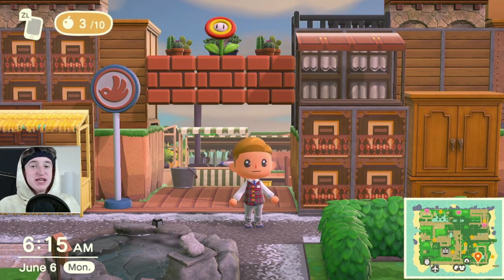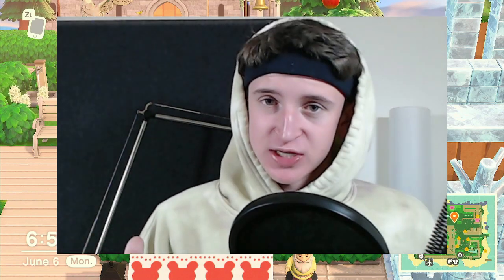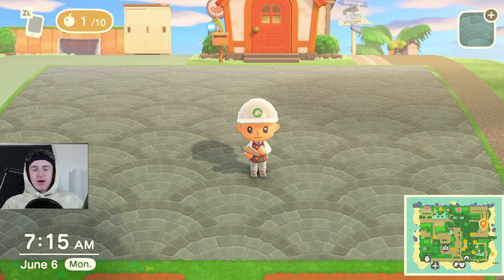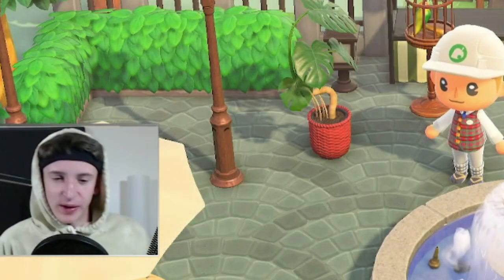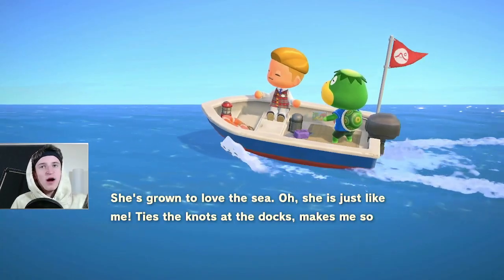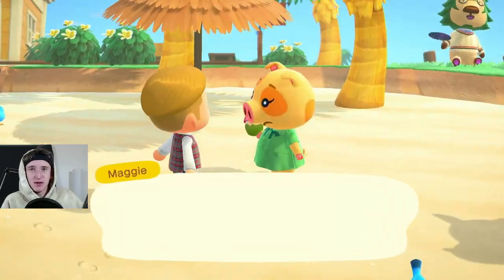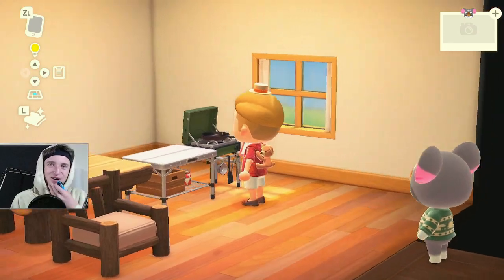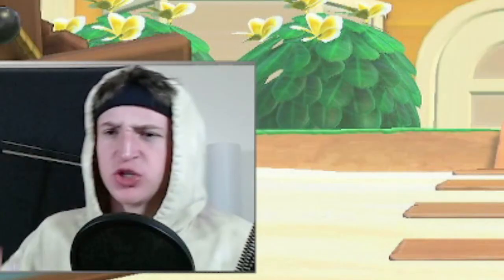Playing Animal Crossing the way Nintendo wanted